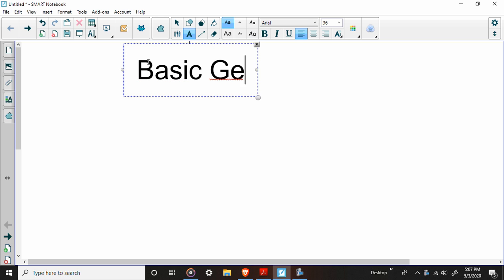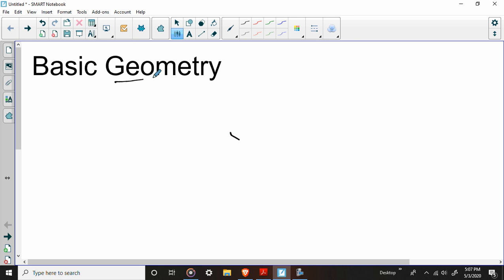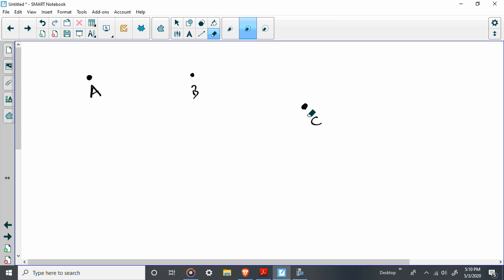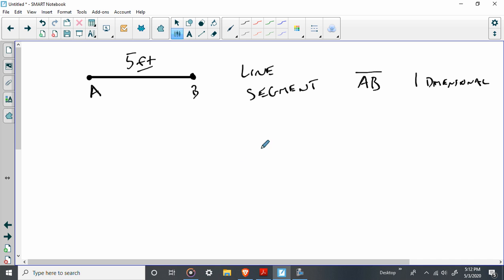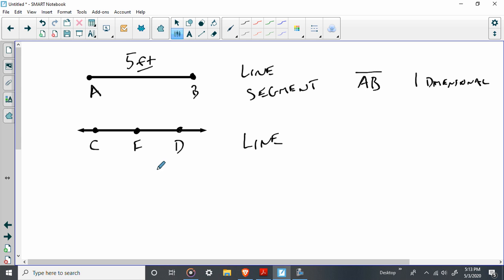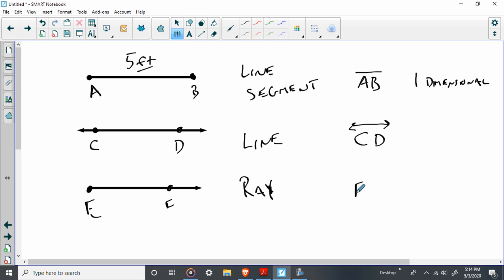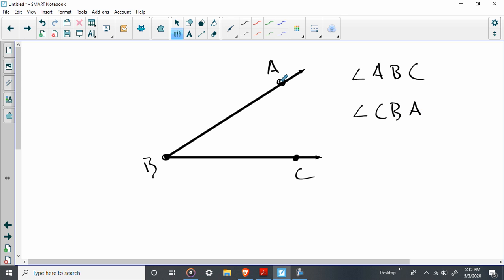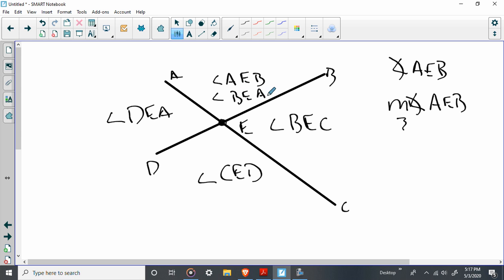Review of Basic Geometry Points Line Segments Lines Rays Angles